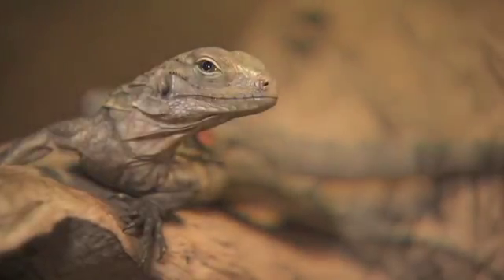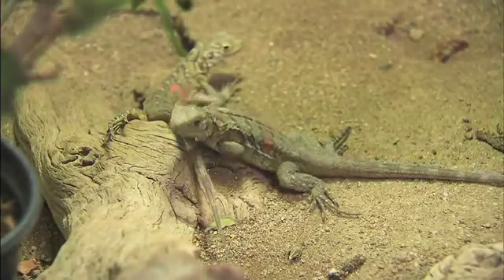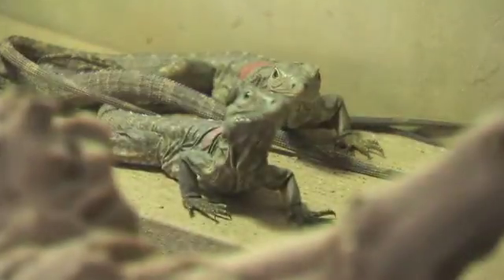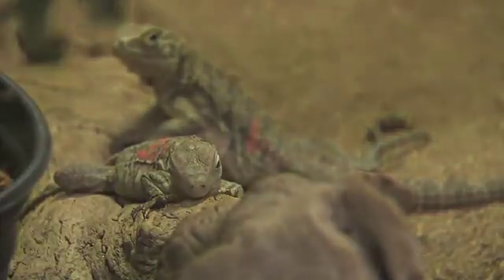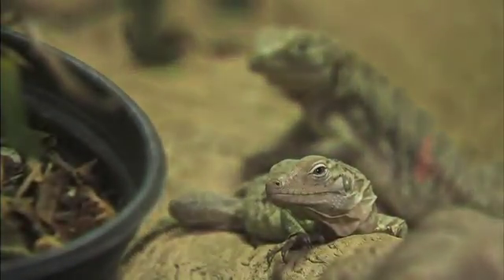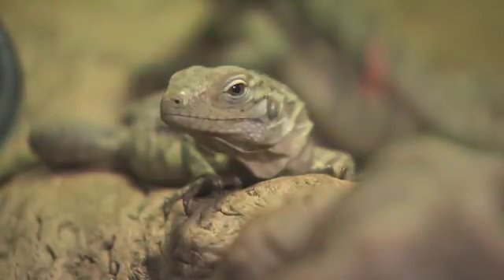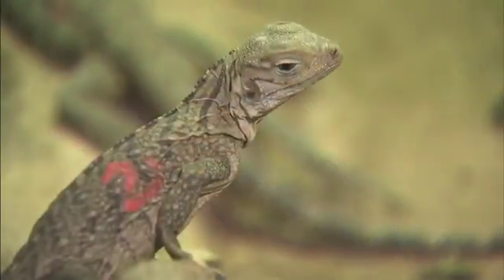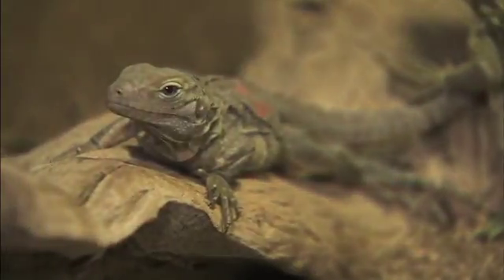Saving the Grand Cayman Island Iguana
Work to save the critically endangered Grand Cayman blue iguana continues at the Anne and Kenneth Griffin Reptile Conservation Center, operated by the San Diego Zoo Institute for Conservation Research.